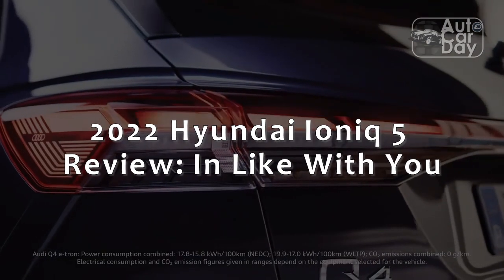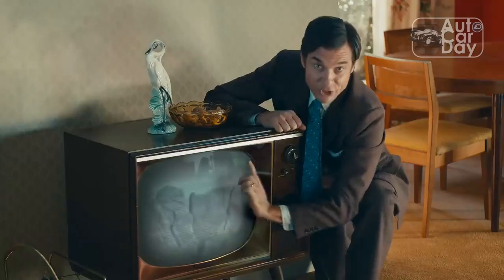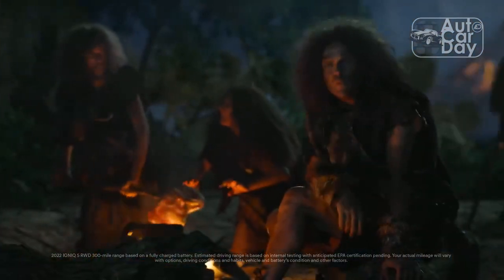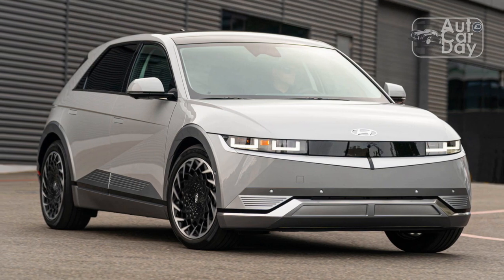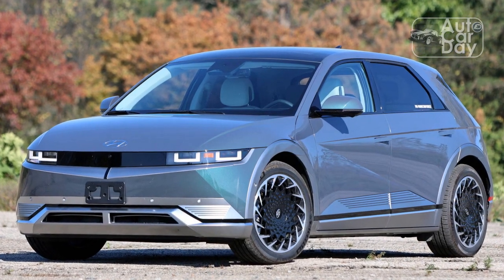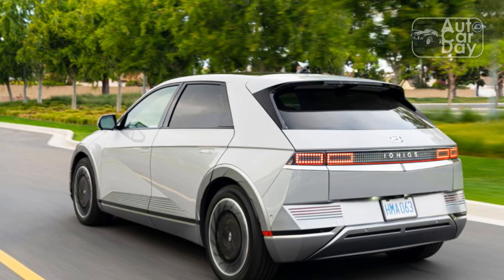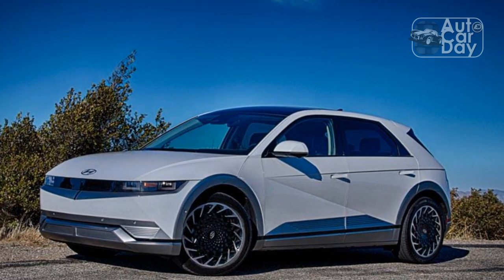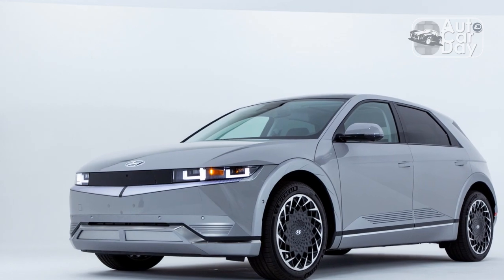2022 Hyundai Ioniq 5 Review; In Like With You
2022 Hyundai Ioniq 5 Review; In Like With You